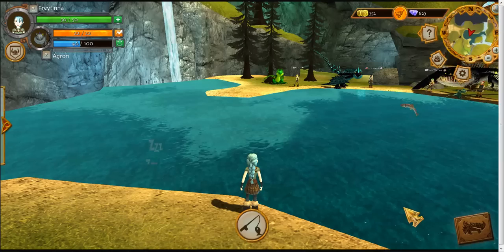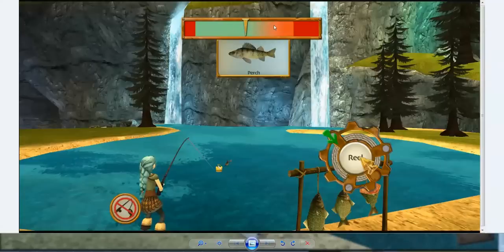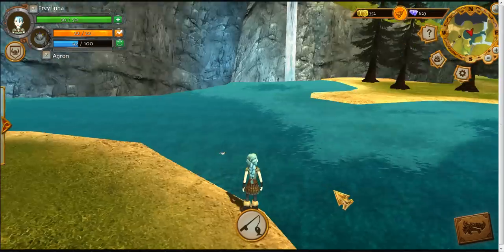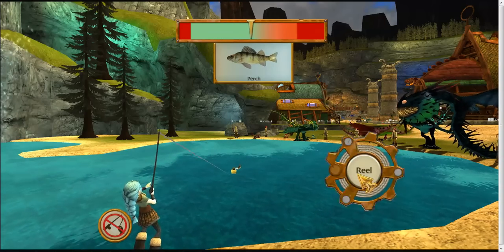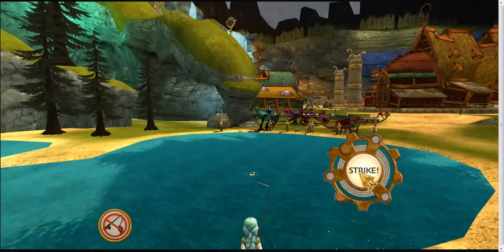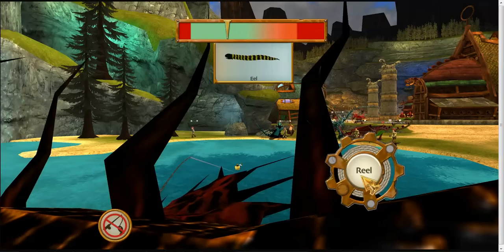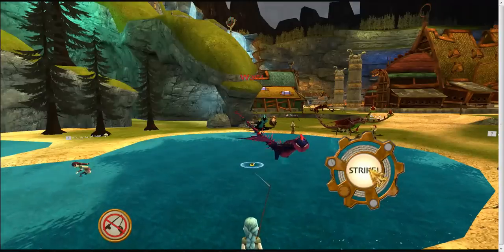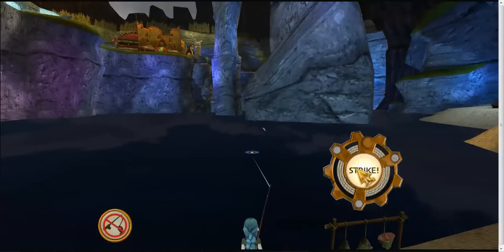School of "School of Dragons" Basic Fishing Pole Tutorial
Here is a brief tutorial on how to use the basic fishing pole. It's not perfect, but hopefully these tips teach you how to lose bait less often.

I am used to the advanced rod, though, so if you have any better tips for this, please let me know!